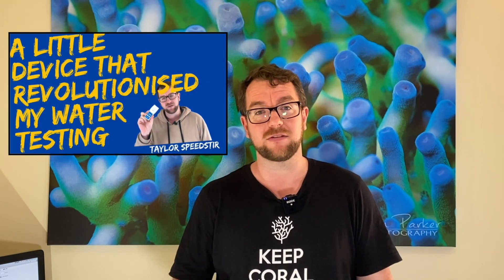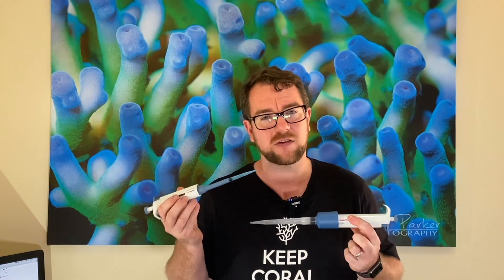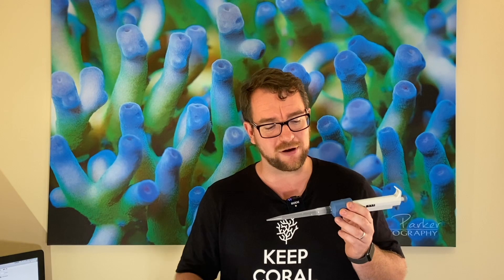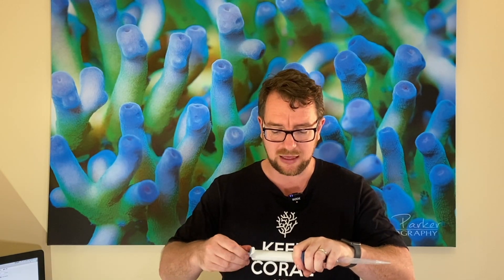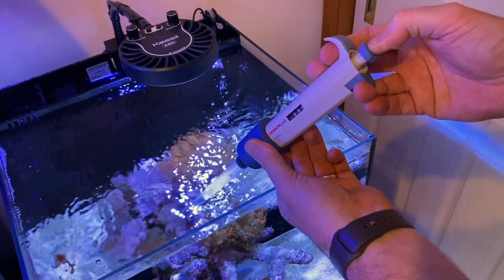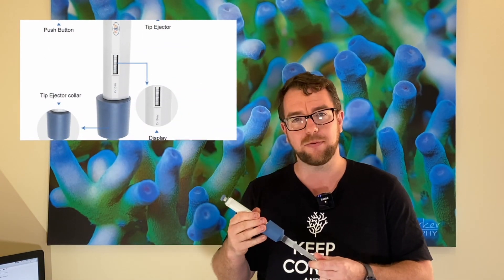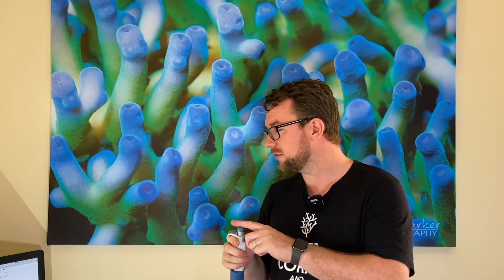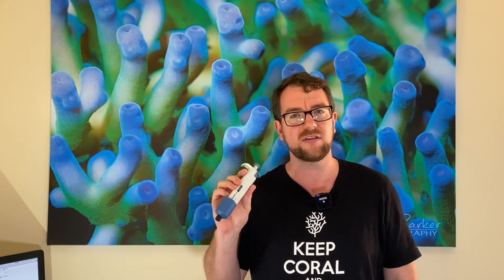Another Device that Revolutionsed My Water Testing - Adjustable Pipette!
A simple  little device that makes manually dosing precise amounts of liquid very fast, accurate and repeatable. A MUST for so many things we do in this hobby.